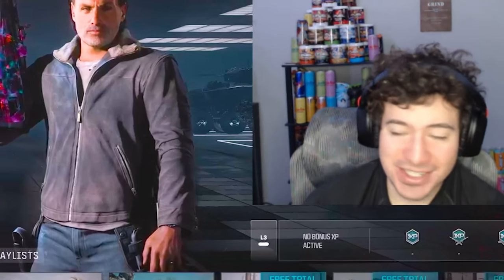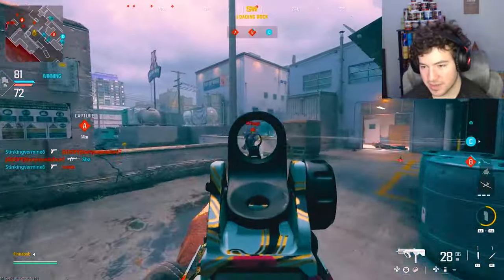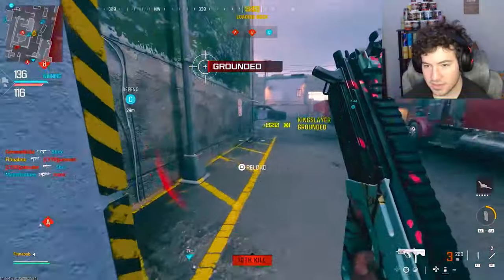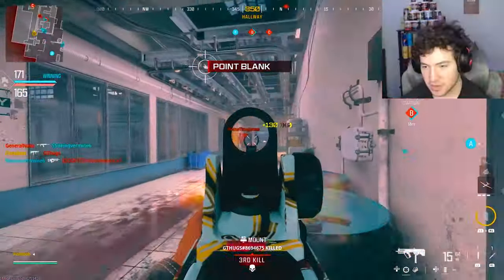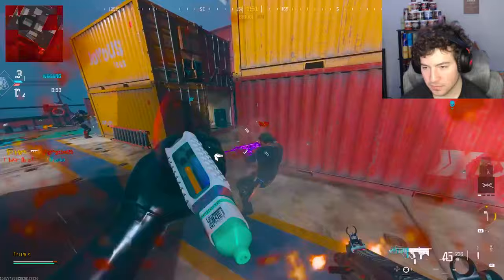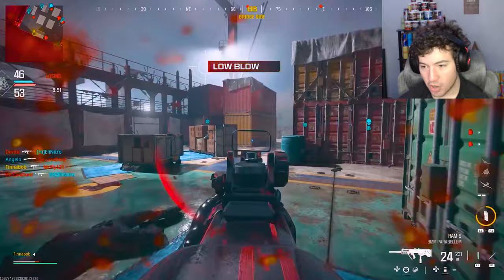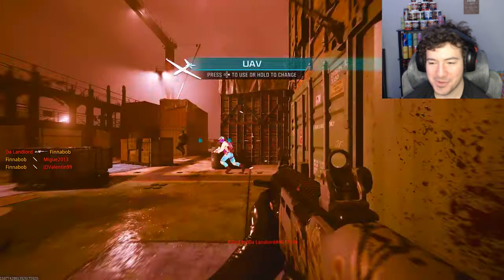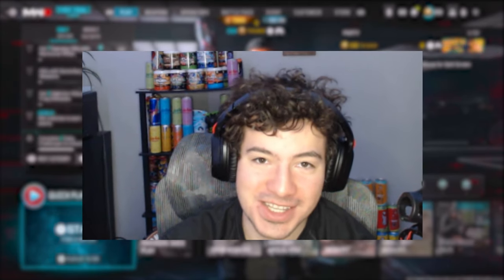FINALLY USED THE MOST OVERPOWERED MW3 GUN (Ram 9)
We finally used one of the best NEW guns in the game Called the Ram 9. Hope you all enjoyed this :)